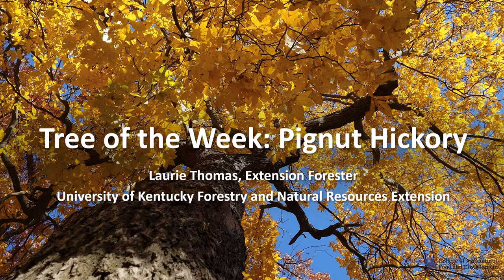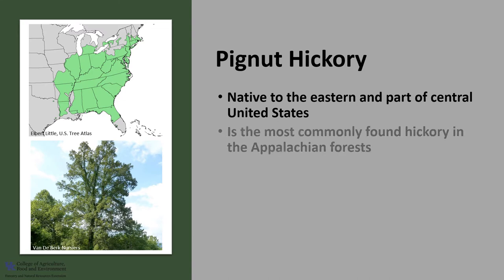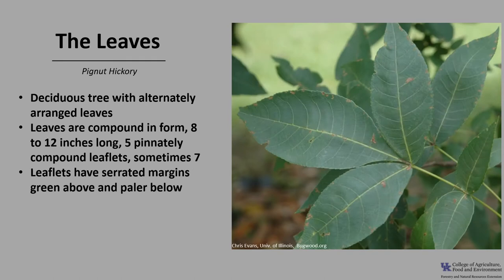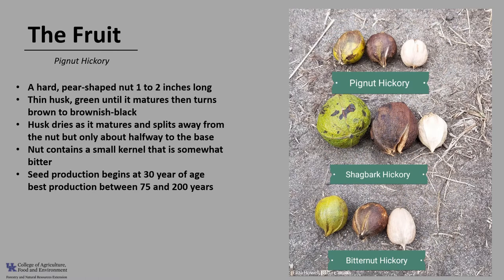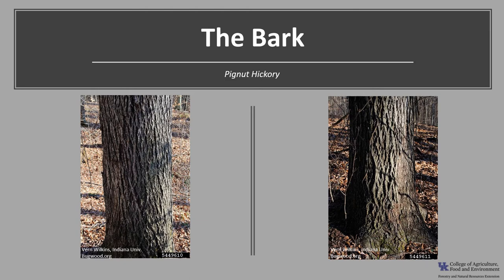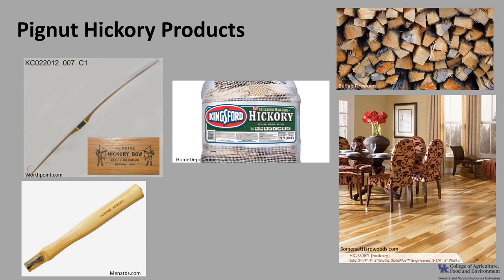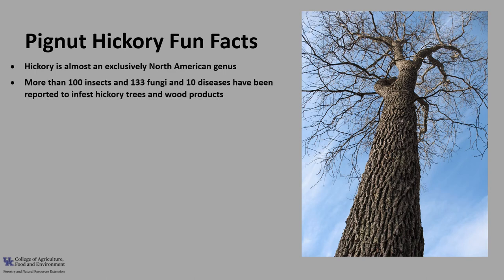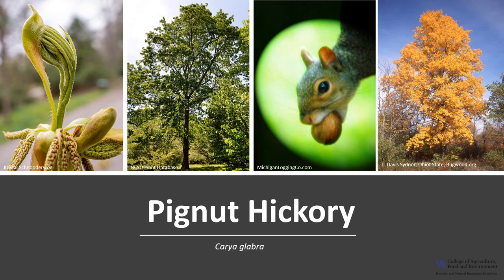Tree of the Week: Pignut Hickory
UK Extension Forester, Laurie Thomas, shares information about pignut hickory trees.